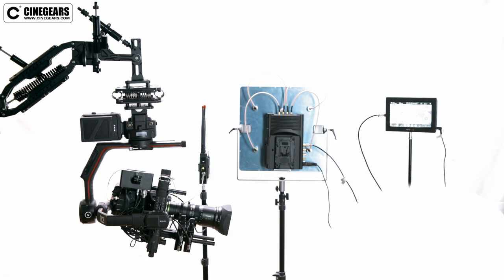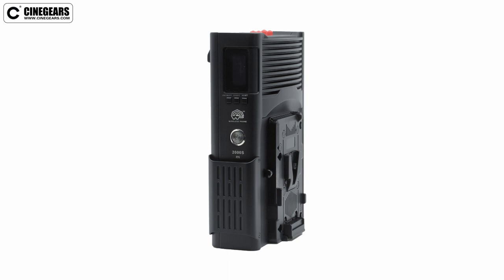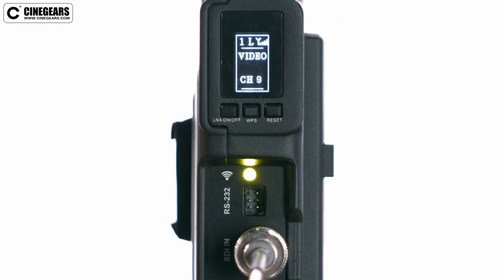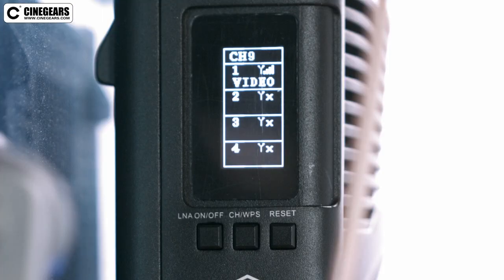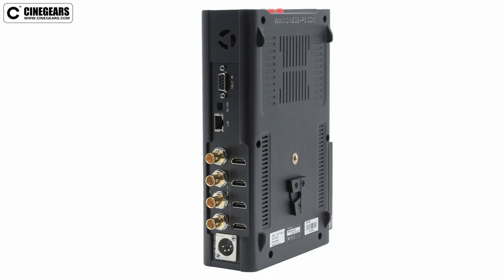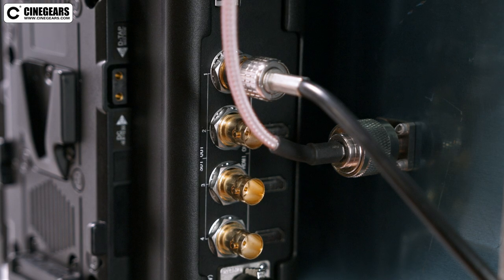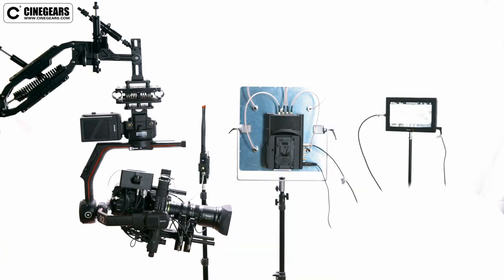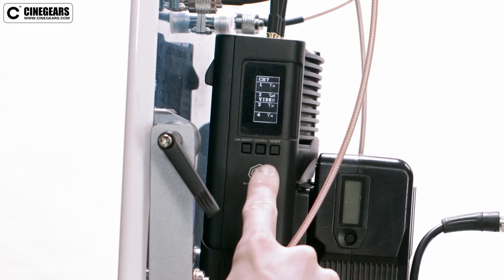2000M Four In One HDMI and SDI Wireless Video Transmission Kit - Tutorial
The 200m is a perfect solution for wedding videographers, educators, and churches wanting to incorporate wireless technology into their workflow. This system features compressed video sent over 5G easily ensuring you can get your video feed in the most extreme situations.

The 2000R receiver allows you to monitor four video sources at the touch of a button sending the signal to your designated display via HDMI or SDI out. The rack mount configuration allows you to integrate your wireless receiver seamlessly with the rest of your gear rounding out your mobile wireless rig.

Wedding Videographers will enjoy the freedom and flexibility that wireless brings to their craft. Less cables means more creativity. Monitor all your cameras wirelessly during the ceremony and playback ceremony footage during the reception. The 2000R allows you to reduce clutter and speed up production pace making your next wedding a hit.

Modernize your Church services without sacrificing the heart of worship. The 2000R will discreetly work behind the scenes elevating your production while the congregation is engaged. Worship directors can send video feed from the main service to the control room or out to designated areas like the child care wing. Everyone can participate in worship. No one has to miss out.

Educators will find the 2000R beneficial when conducting lectures. Speak to multiple classes at once with quickness and ease. Students will benefit from the 2000R in all three stages of video production. Whether live broadcast or guerrilla film making, students will enjoy learning and utilizing wireless technology, preparing them for careers in a wireless world.

If you like to learn more about the product, check it out at our